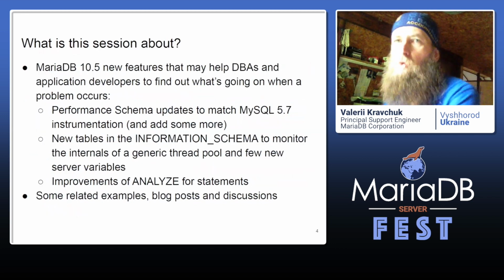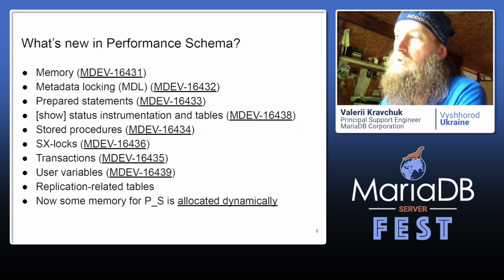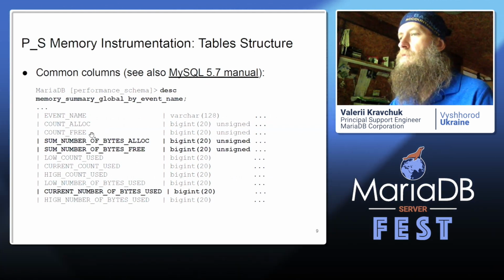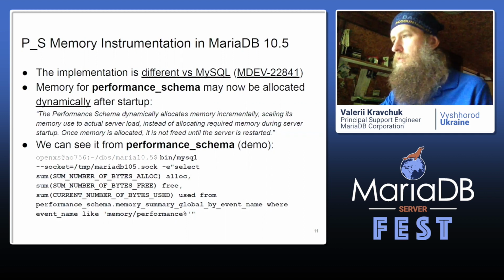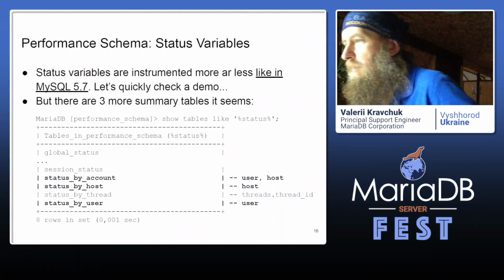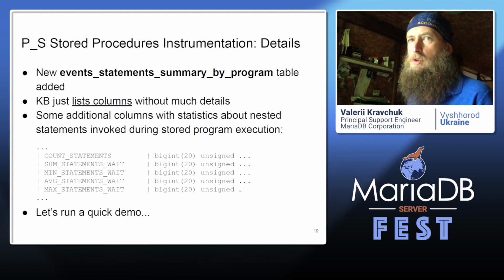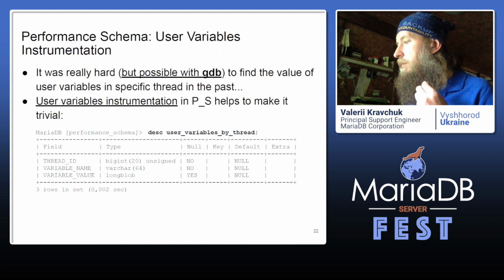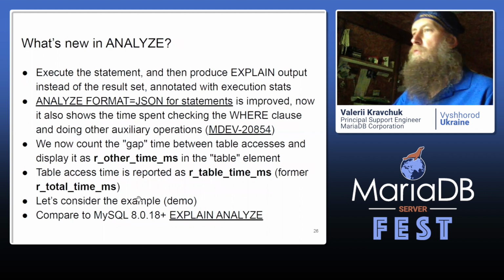MariaDB 10.5 new features for troubleshooting - Valerii Kravchuk - MariaDB Server Fest 2020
This video focuses on helping DBAs and support engineers to find out what’s going on when a problem occurs.

Specifically, it covers the Performance Schema updates to match MySQL 5.7 instrumentation, new tables in the INFORMATION_SCHEMA to monitor the internals of a generic thread pool and improvements of ANALYZE for statements.

0:21 - Valerii Kravchuk
1:45 - Introduction
2:42 - Performance Schema improvements
3:31 - What's new in Performance Schema
6:10 - Performance Schema Memory Instrumentation: instruments
7:20 - Performance Schema Memory Instrumentation: summary tables